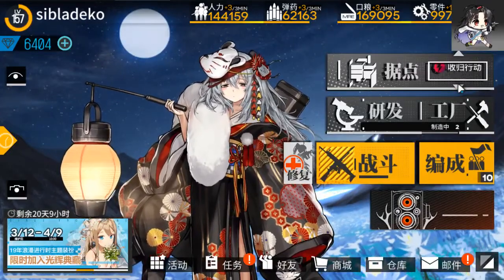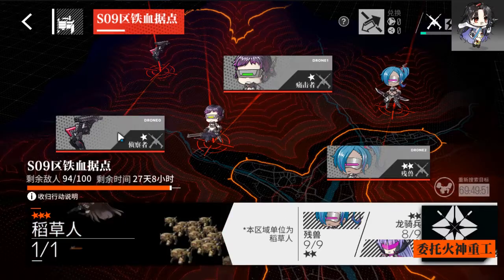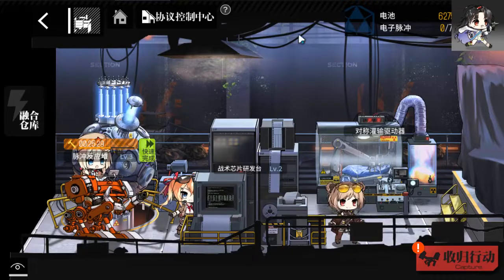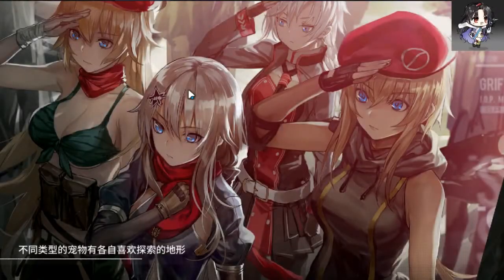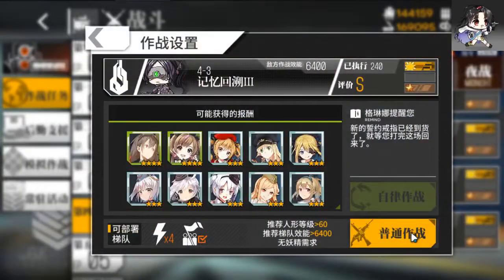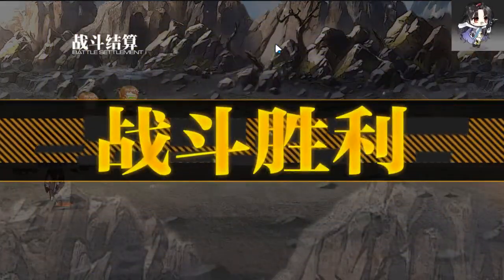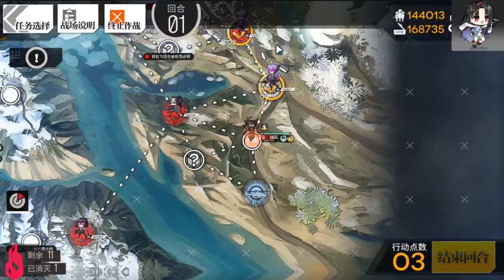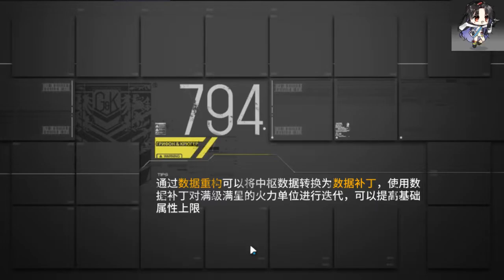Girls Frontline - Sangvis Ferri tl;dr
Not as complicated as one would expect.